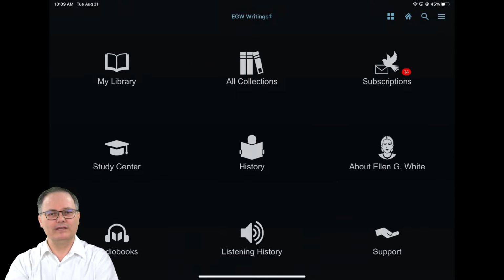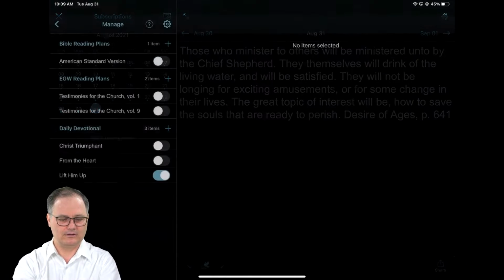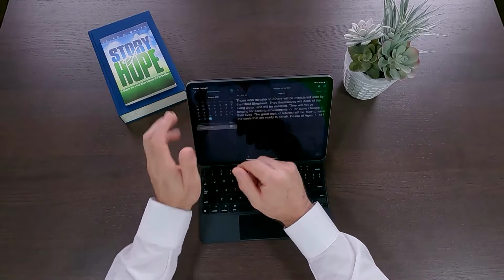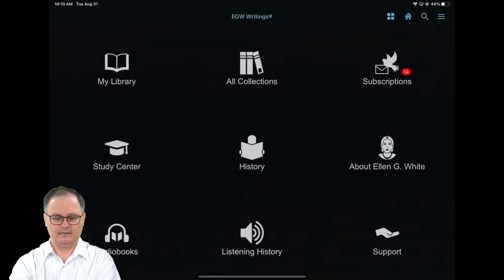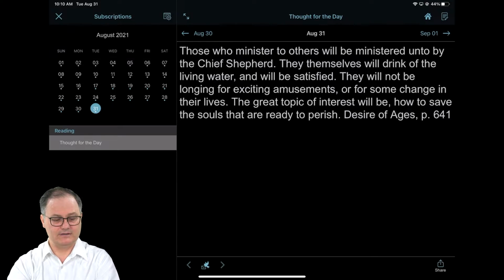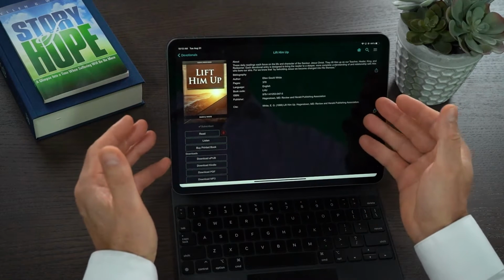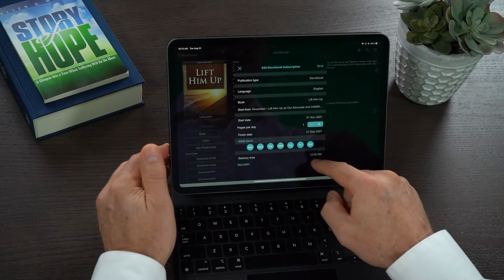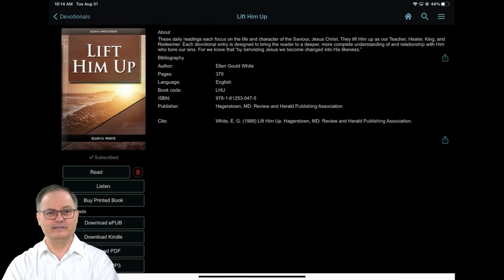EGW iPad Daily Devotional Subscriptions new edit